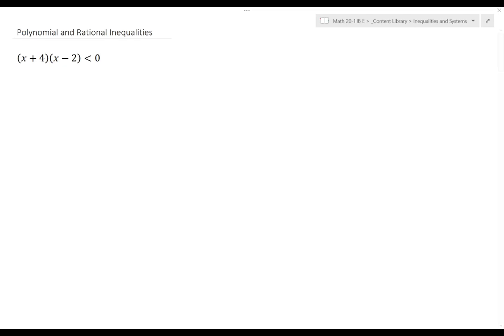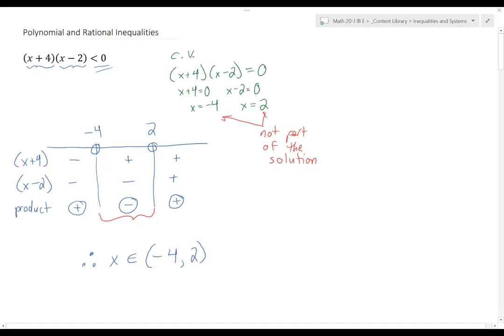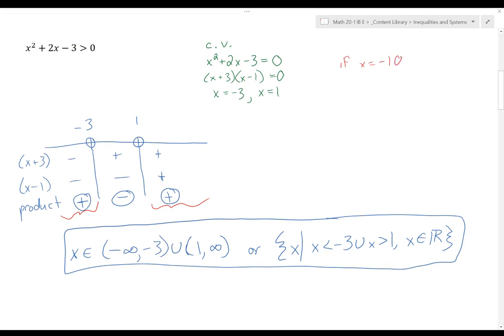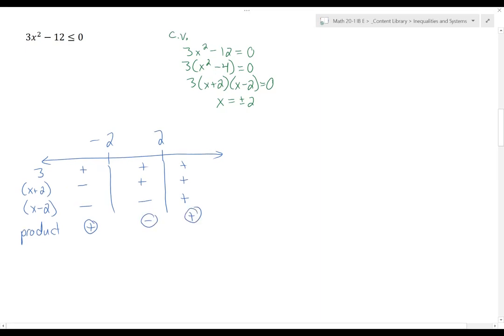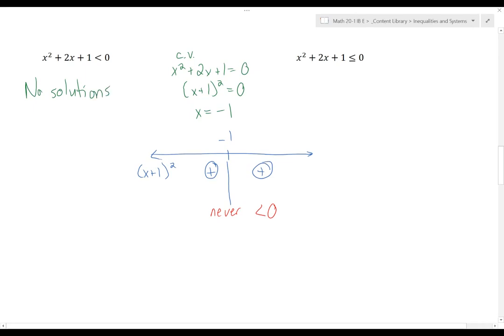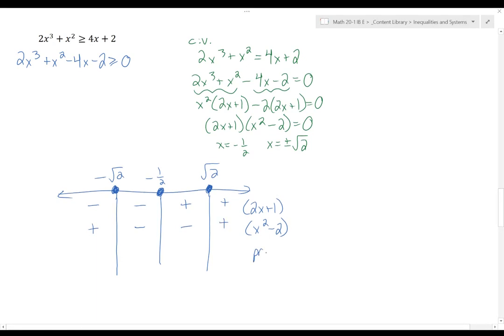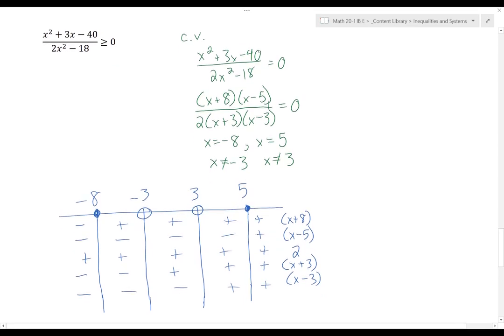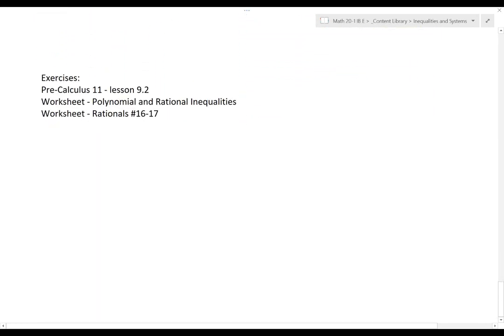Polynomial and Rational Inequalities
Math 20-1 IB